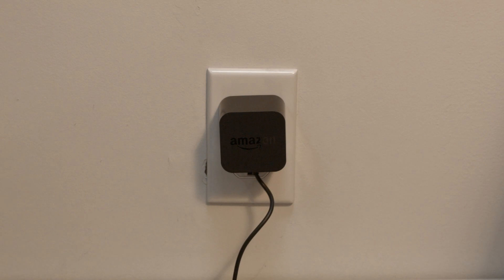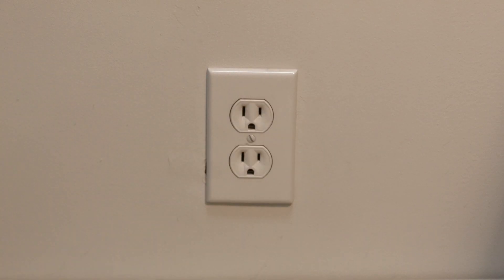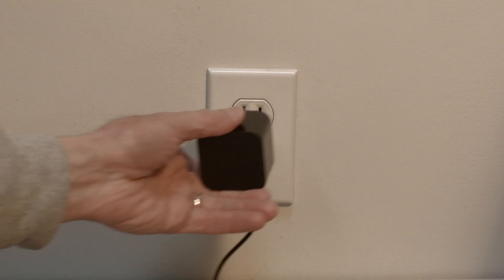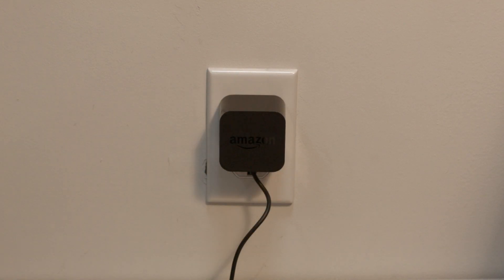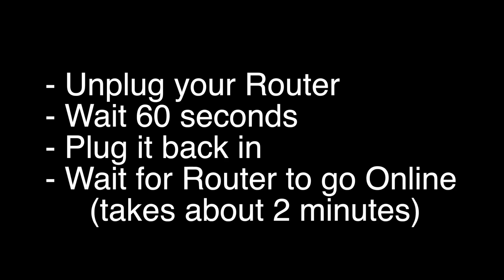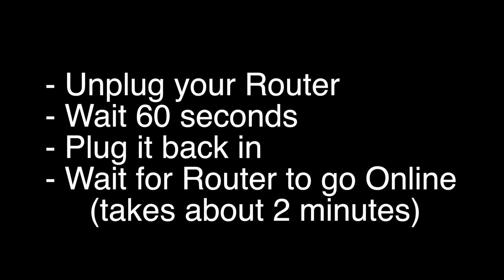Echo Dot won't Connect to Wifi - Fix it Now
Echo Dot won't Connect to Wifi